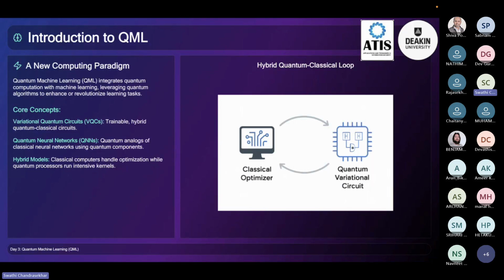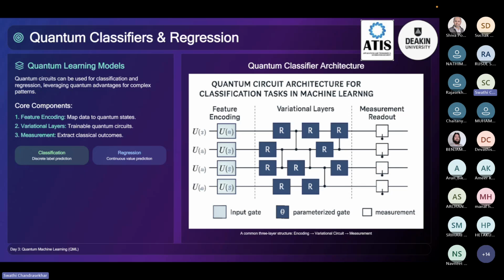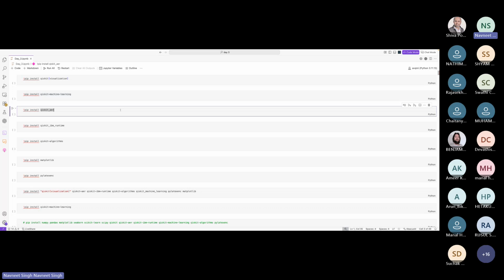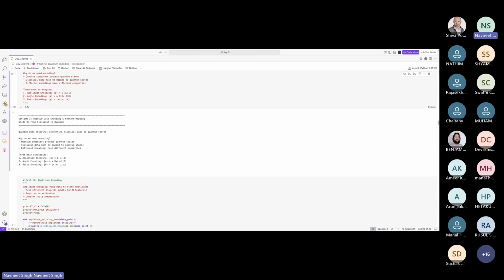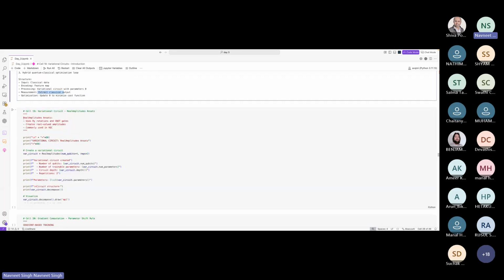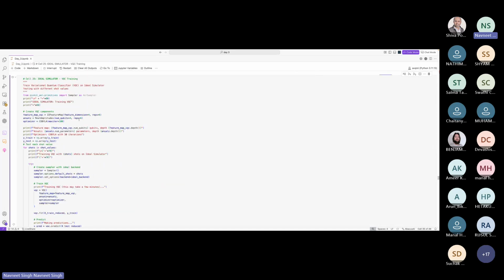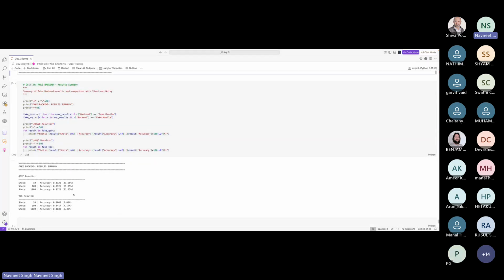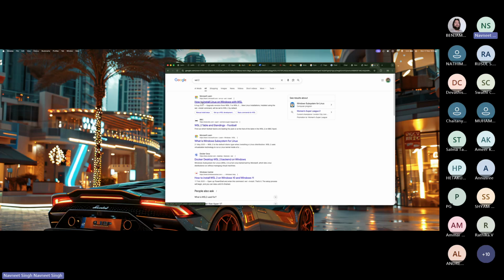Day 3 Training Session |ATIS 2025